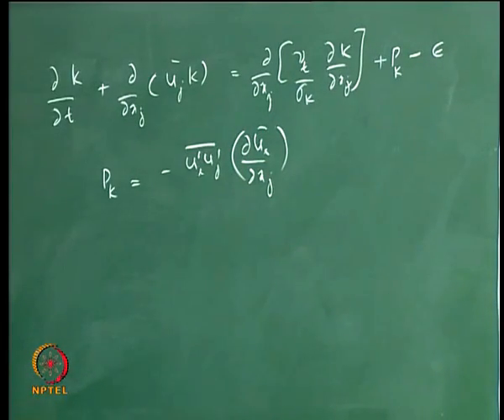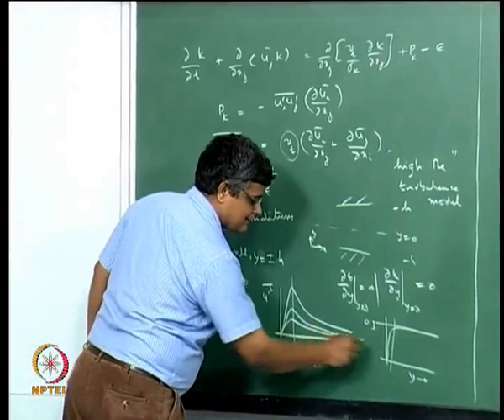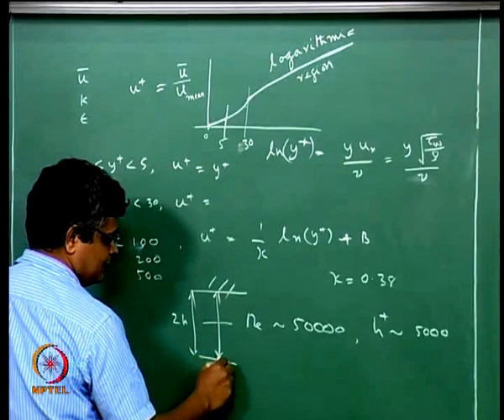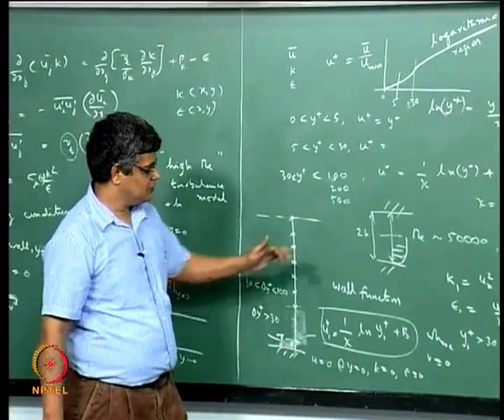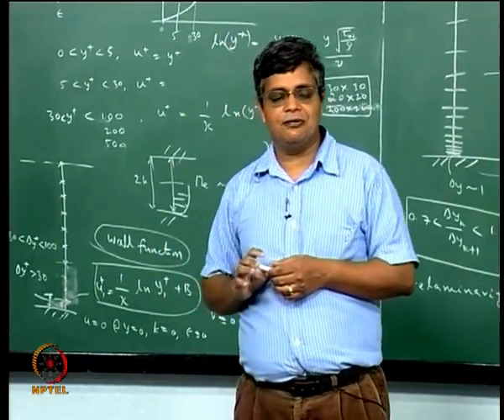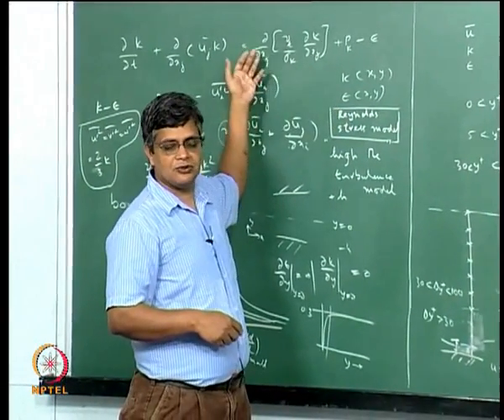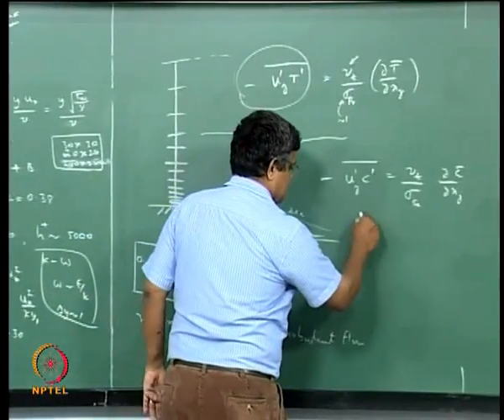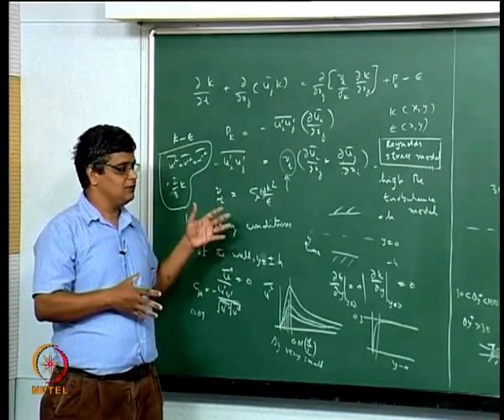Mod-06 Lec-39 Calculation of near-wall region in turbulent flow; wall function approach